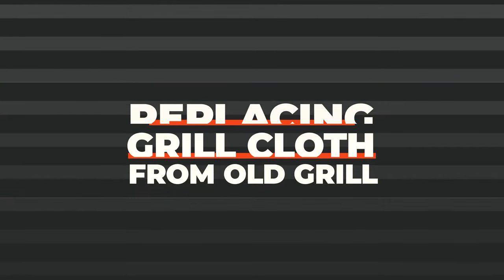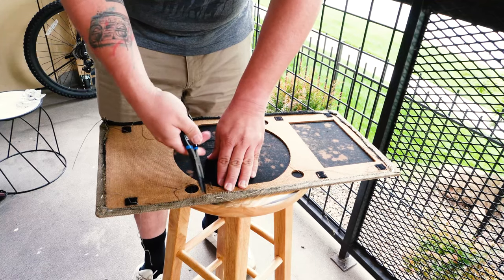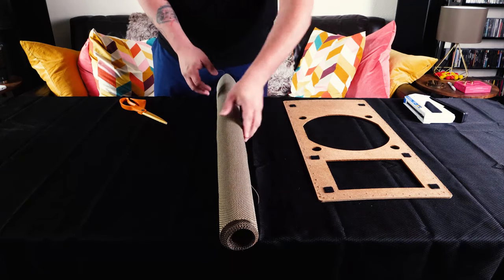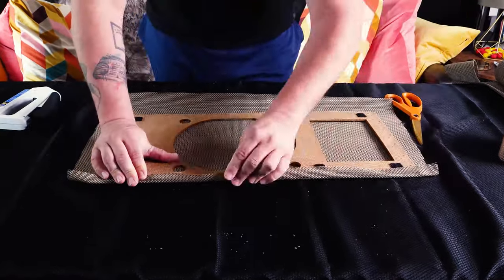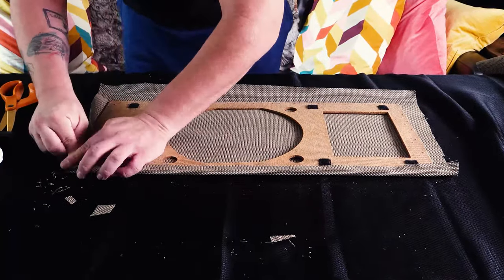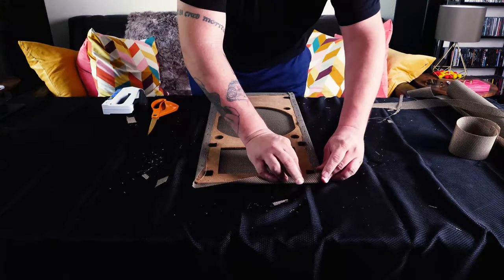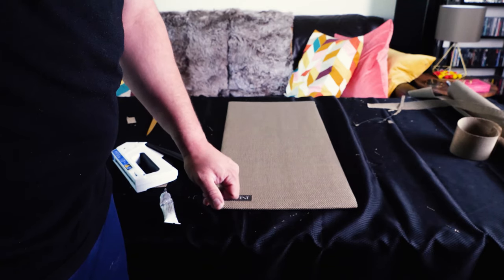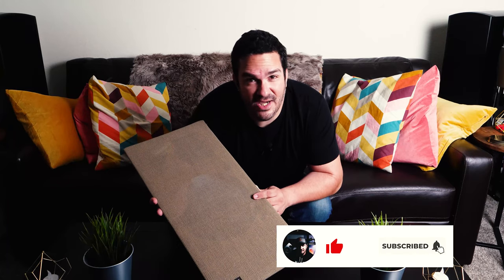How to Replace Speaker Grill Cloth DIY Vintage Audio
In this video, I will teach you how to replace your OLD vintage speaker grill cloth.

Staple Gun

Signal Chain:
**Two-Channel**

XLR Cables (Mogami)

Speaker Cables

Bluesound Node 2i

**Home Theater**

Receiver:
Denon AVR-S750H

Sources:
Nvidia Shield 4k
Xbox Series S
Panasonic UB-420

📹 My filming gear (Updated)